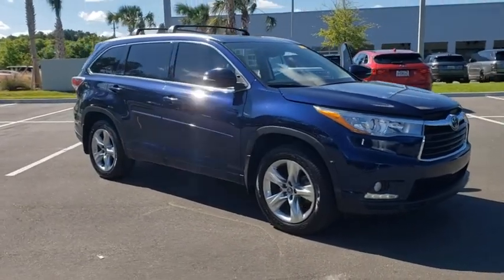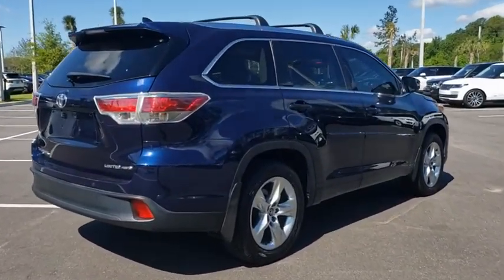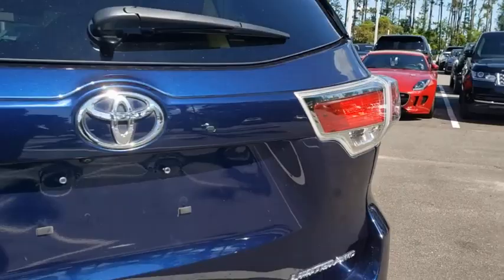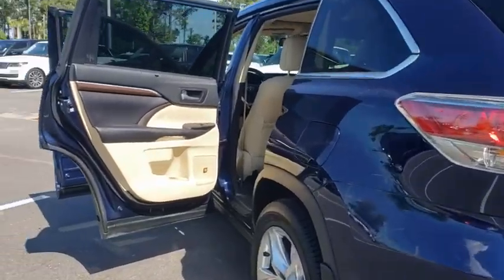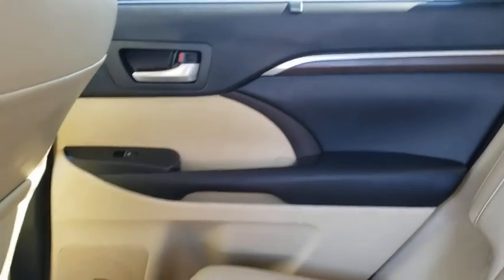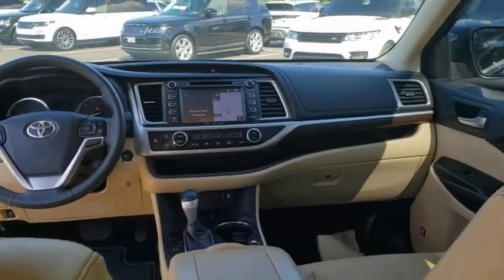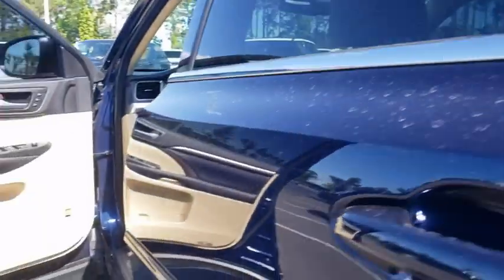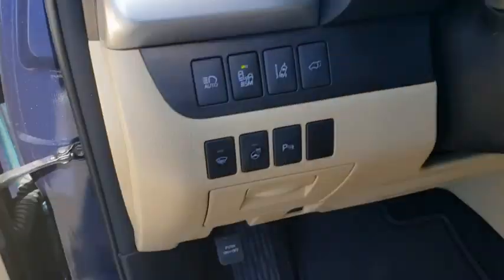2016 Toyota Highlander Jacksonville, St Augustine, Fernandina Beach, Gainesville, Palm Valley K8W209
Nautical Blue Metallic Used 2016 Toyota Highlander

2016 Toyota Highlander Limited Platinum - Stock#: K8W20900A - VIN#: 5TDDKRFH0GS330922

All Wheel Drive **V6 Engine **Satellite/ HD Radio **Usb/ Aux Audio Jack** Bluetooth **12 Speaker JBL Audio System** Reaview Camera **Navigation** Smart Device Integration **Parking Sensors** Collision Mitigation** Blind Spot Monitor/ Rear Cross Traffic Alert** Power Heated/ Cooled Front Seats **Heated Rear Seats **Leather Cabin **Heated Steering Wheel **3rd Row Seating **Memory Settings** Panoramic Moonroof **Tilt/ Telescopic Steering Wheel w/ Audio Controls** Foglights **Tri-Zone Climate Control** Roof Rack **Trip Computer **Auto-dimming Rearview Mirror **Homelink **Alloy Wheels **Power Folding Heated Signal Mirrors** Compass **Trip Computer **Keyless Start/ Entry** 18 City/ 24 Hwy **